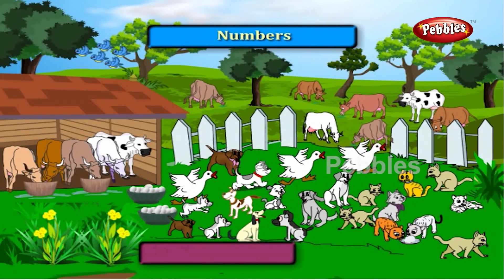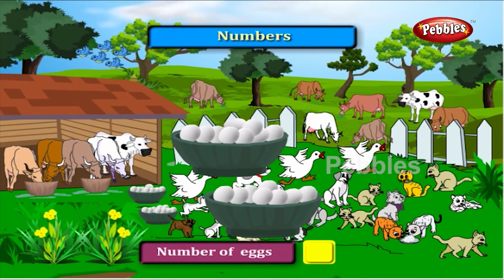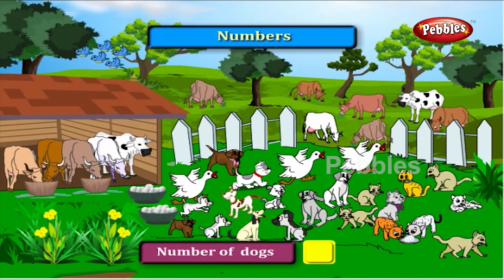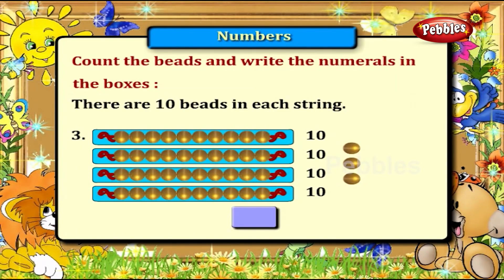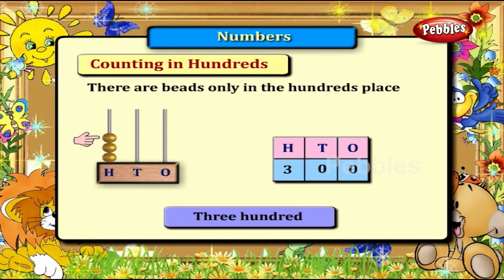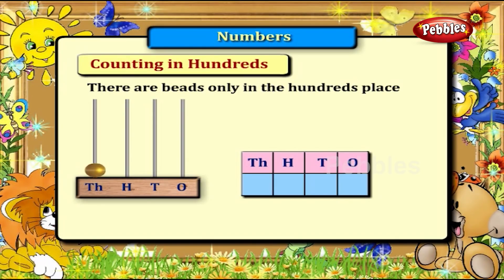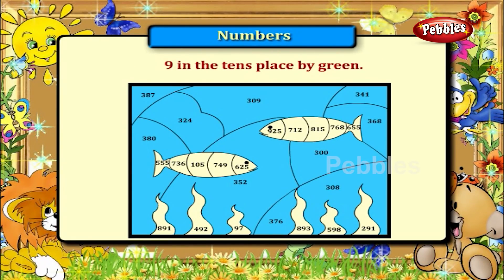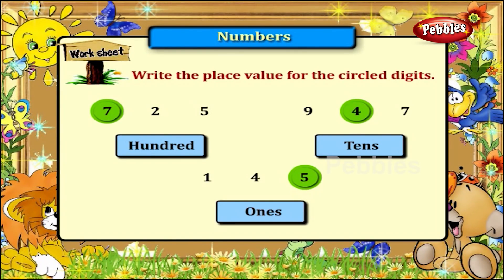Numbers | Find the number of cats, Trees, Cows, Eggs, Ducks & flowers | 3rd Std Maths